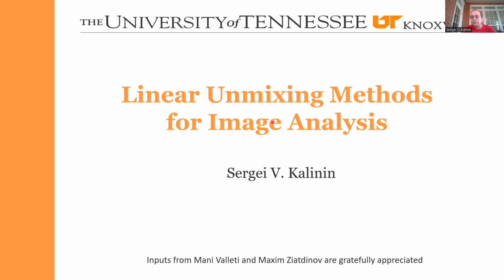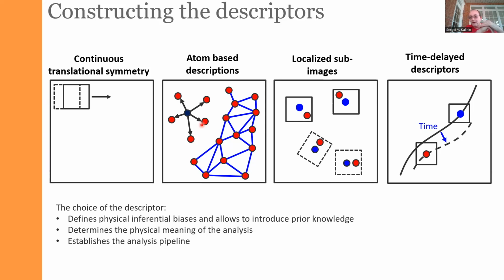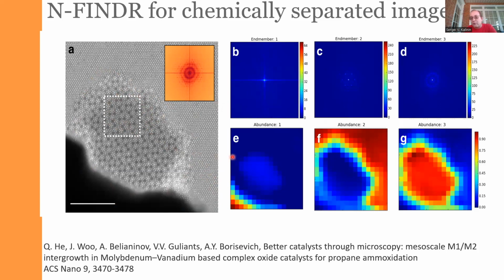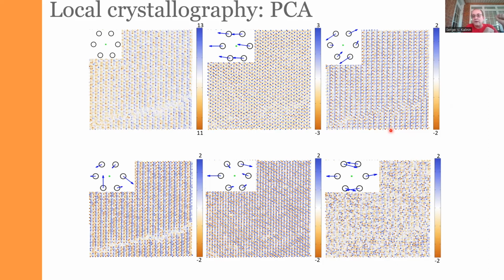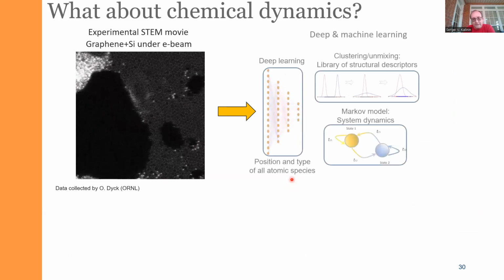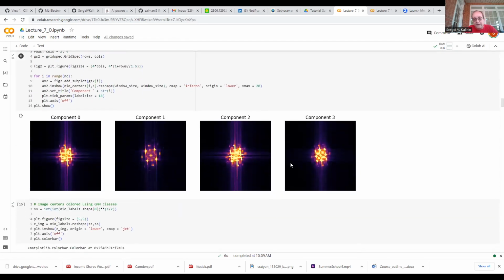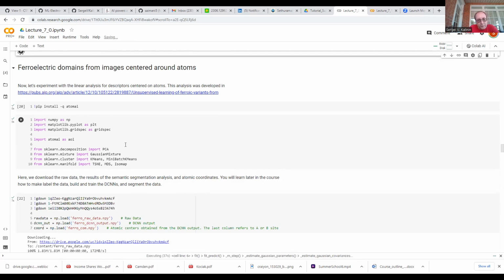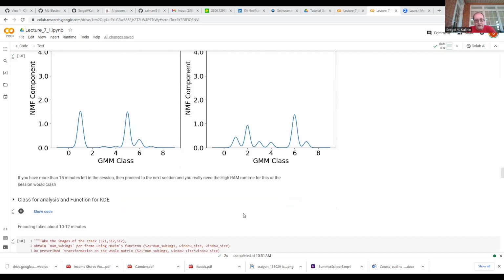ML_EM_07_LinearML_Images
The lecture introduces applications of the  dimensionality reduction methods such as principal component analysis (PCA), non-negative matrix factorization (NMF), Bayesian Linear Unmixing (BLU) to imaging data. The lecture introduces the key challenge of analysing the chemically and physically disordered images, and introduces feature engineering approaches based on sliding window, atomic descriptors, windows centered on the atomic features, and time delayed descriptors. Slidign window methods are ideal when no physical inferential biases are available, whereas atom based descriptors provide the basis for local crystallography and atom-centered patches. The pipelines combining feature engineering, transforms (identity, Fourier, Radon) and dimensionality reduction for image and video data are illustarted. The biggest limitation of these methods is their sensitivity to rotational variants that would be addressed by rotationally invariant variational autoencoders.